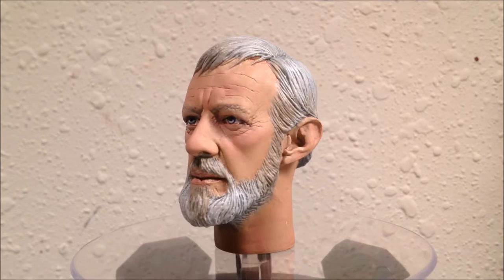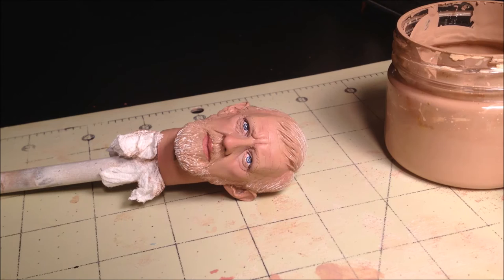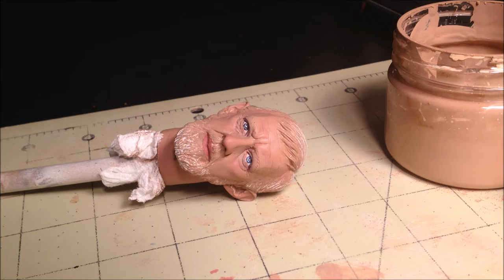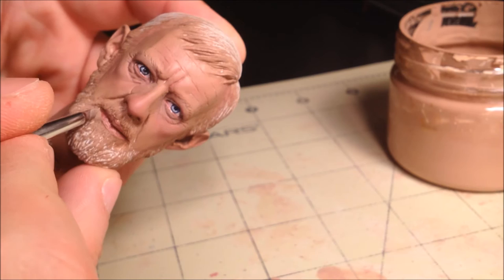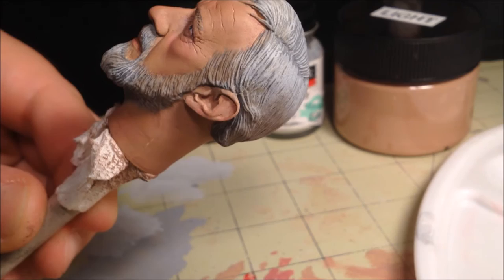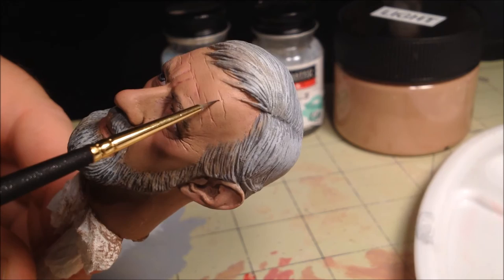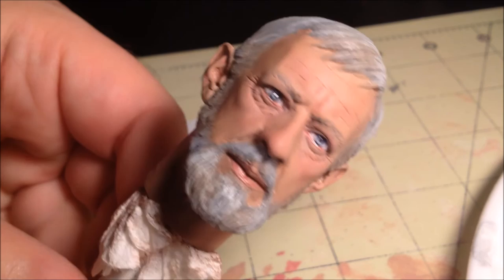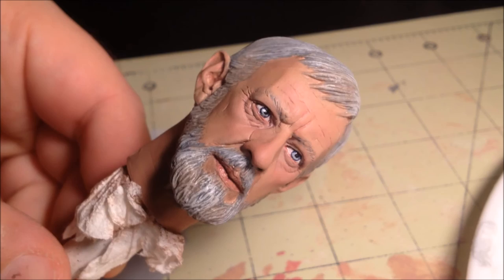GalactiCustoms: 1/6 Paint Tutorial: Obi-Wan Kenobi- Pt 5 Clean Up & Final Touches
This is the final  installment of a 5 part tutorial series detailing step-by-step how to repaint a 1/6 scale head, specifically the Sideshow Collectibles Obi-Wan Kenobi. In this video I go over the the finishing touches.